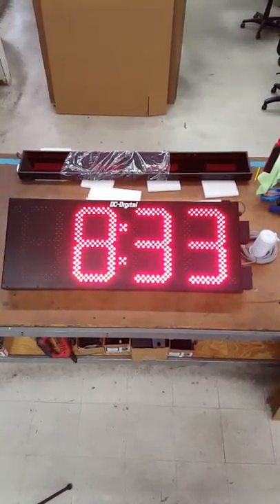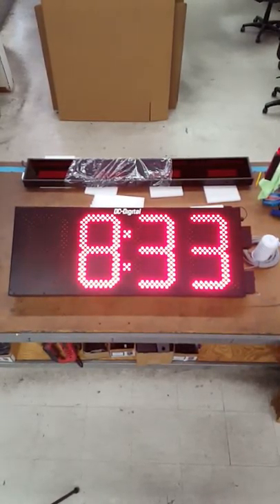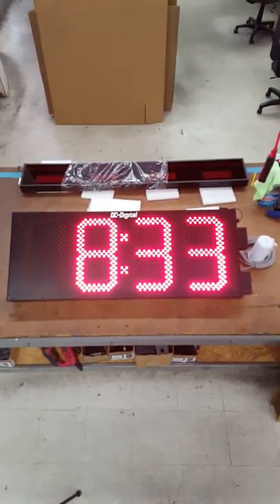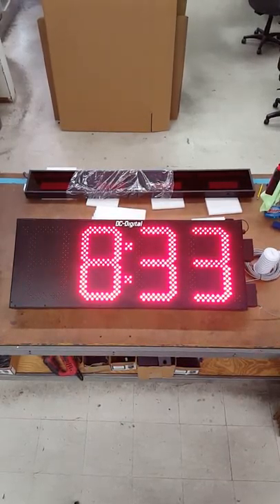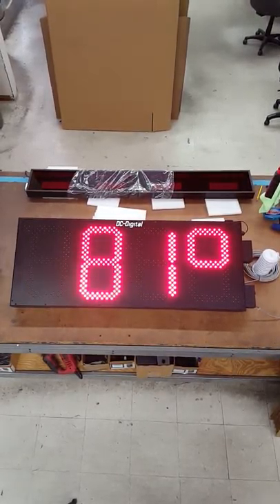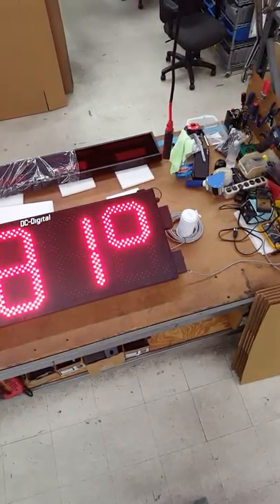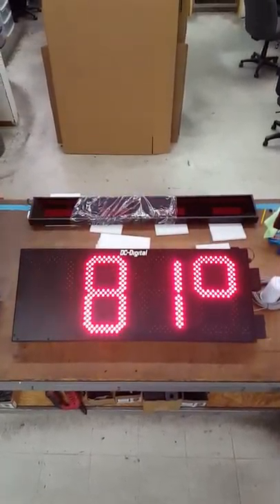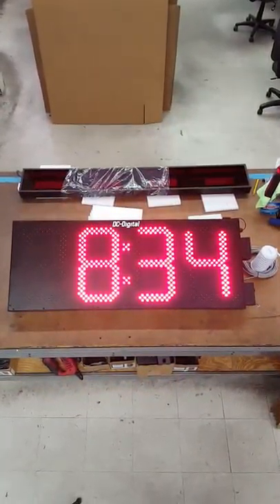DC-150-TT-GPS Time and Temperature Display Outdoor 15 inch Digits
Digital LED Time and temperature display with GPS Atomic clock, Automatic Daylight Savings, 4 time zones, Temperature Probe, Sun-Shield housing and 25 feet of cabling. Just apply power, totally automatic. For use in large work areas, swimming pools, construction sites, open grounds any activity requiring atomic time and accurate temperature.